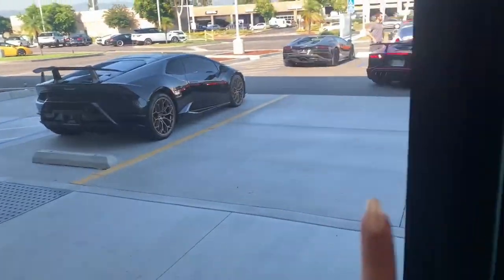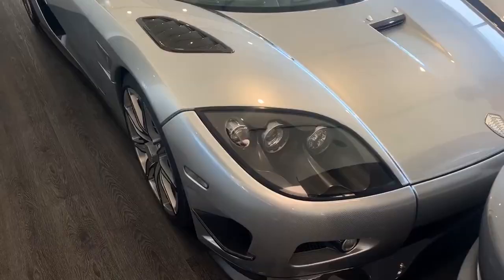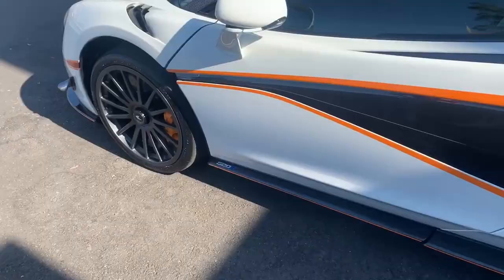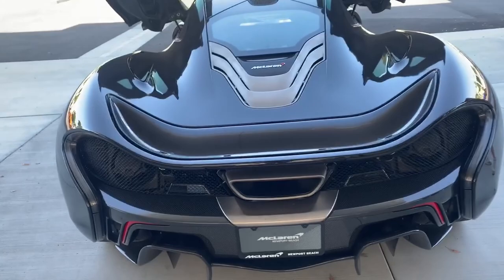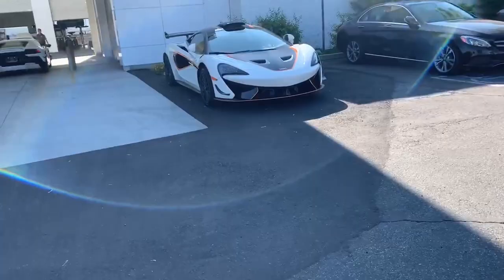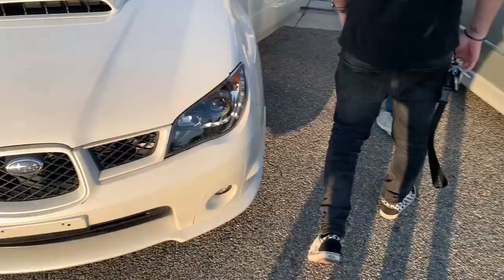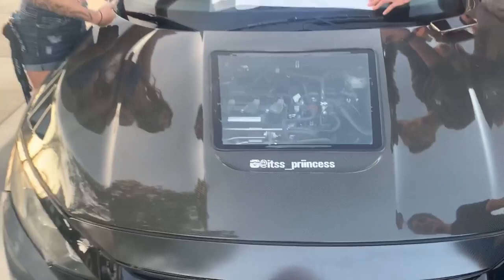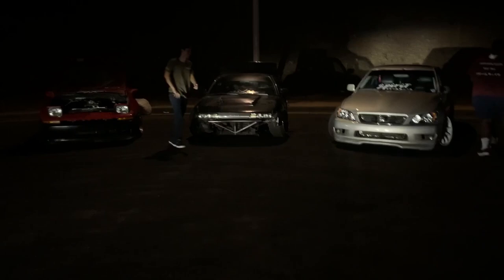FLOYED Mayweather's Koenigsegg CCX-R Trevita! (1 of 2) *Plus P1 Start Up*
Join us as we see 1 of 2 koenigsegg CCX-R trevitas previously owned by floyed mayweather, as well as starting up a mclaren p1